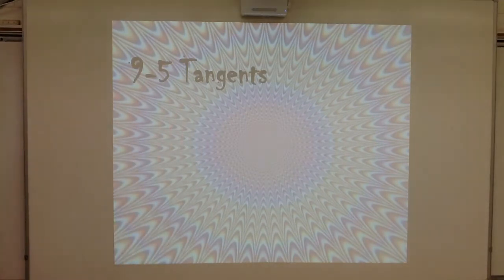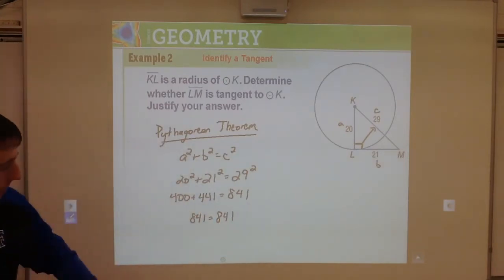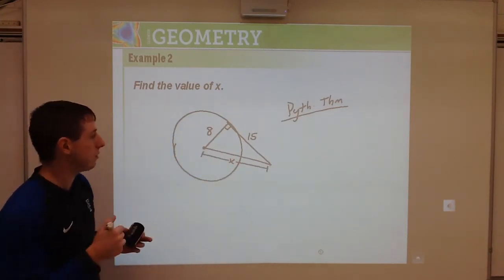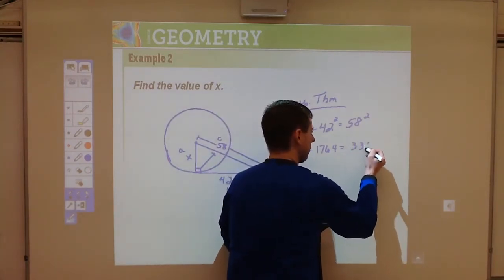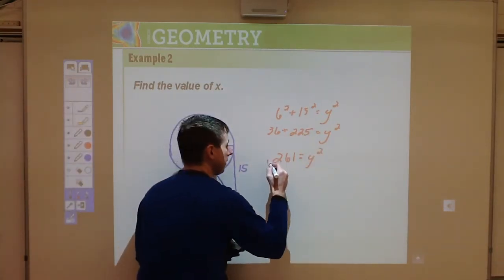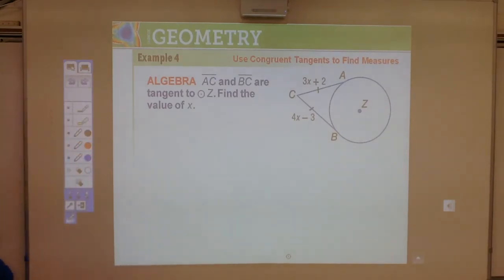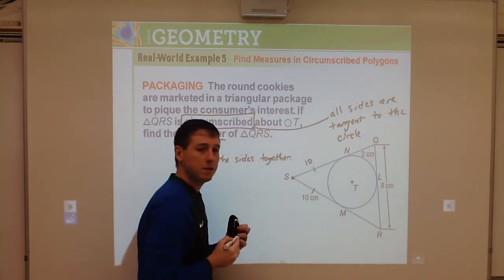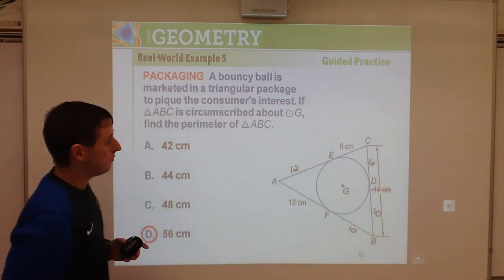Lesson 9-5 Tangents